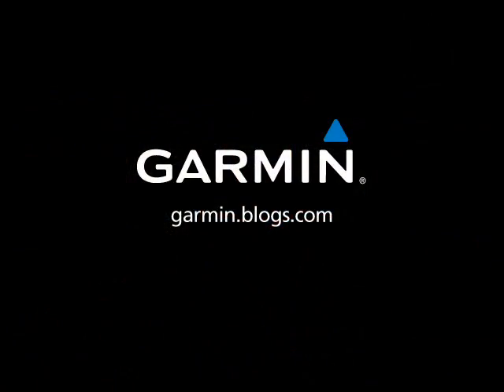Garmin introduces chirp geocaching beacon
Designed specifically for geocaching, Garmin's chirp is a unique wireless beacon that stores hints, transmits multicache coordinates, counts visitors and confirms the cache is nearby. Affordable, durable and waterproof, chirp can communicate with, and be programmed by, any compatible wireless-enabled Garmin handheld.